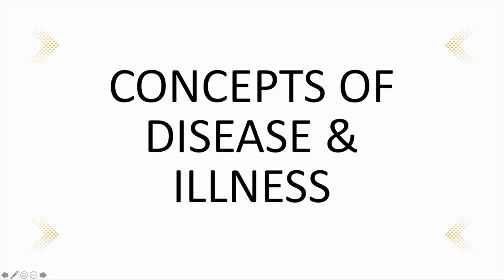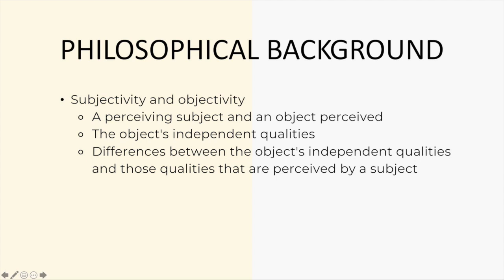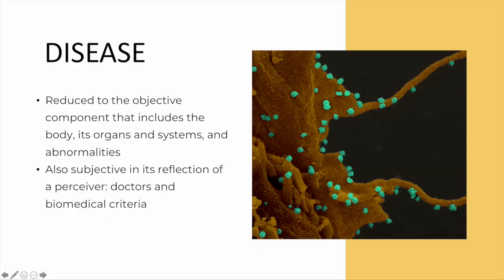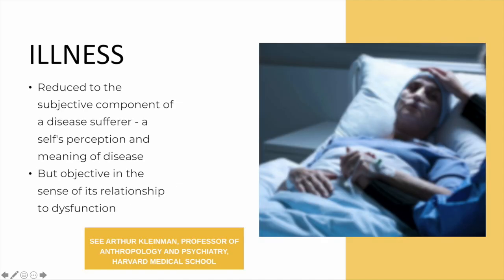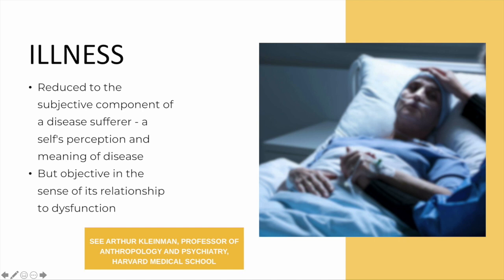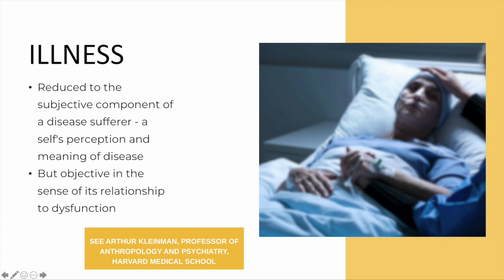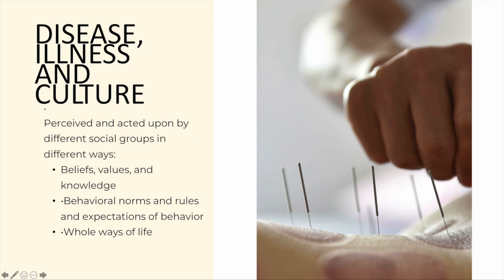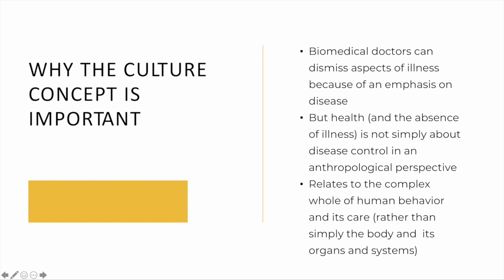Concepts of Disease & Illness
This is the second video in Medical Anthropology and explores the unique characteristics of how anthropologists conceptualize disease and illness.